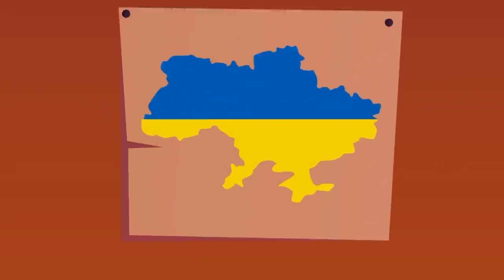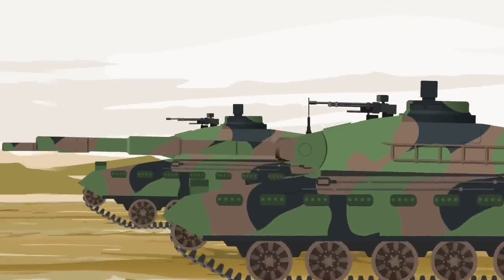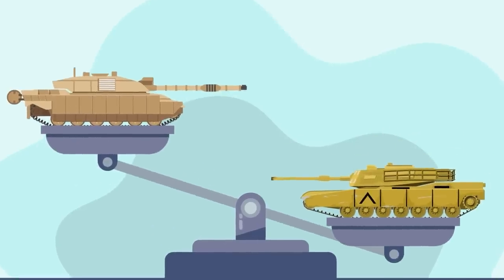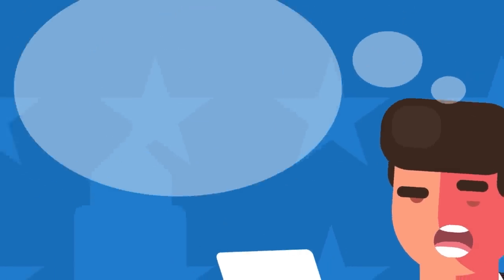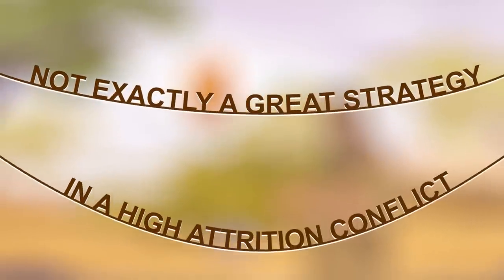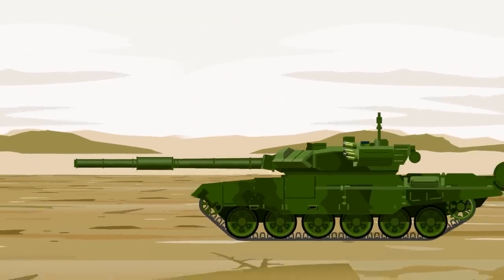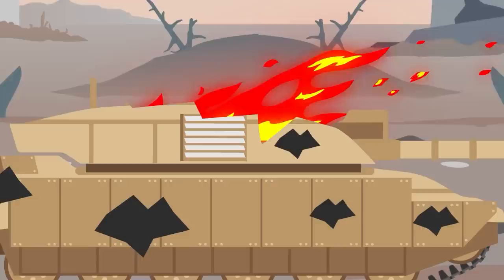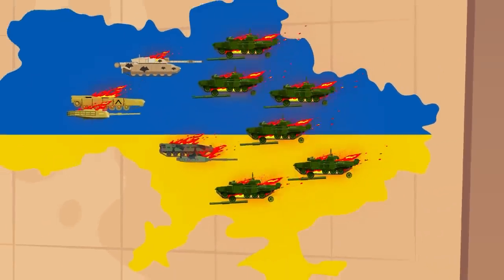How Russia Plans to Destroy NATO Tanks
Tanks from the West are coming to Ukraine and this could lead to a major turning point in the war if the Russian military doesn't come up with a serious solutions to NATO's aid to their opponent. Check out today's epic new video to learn Russia's plan to deal with NATO tanks.